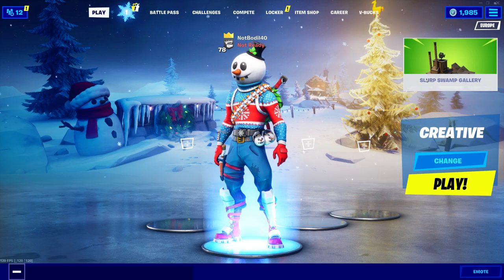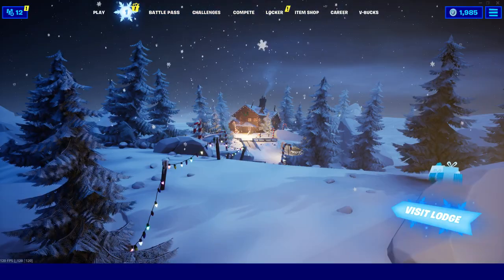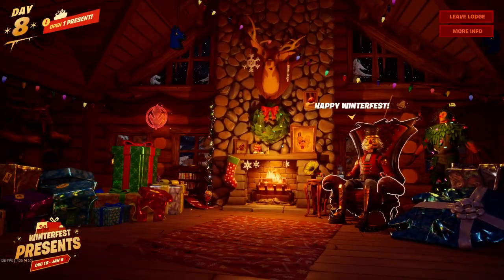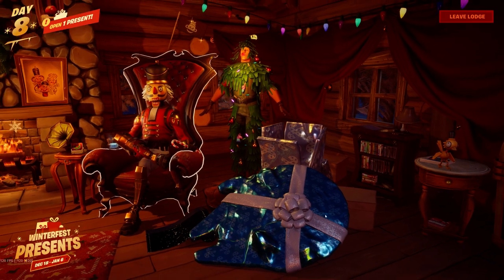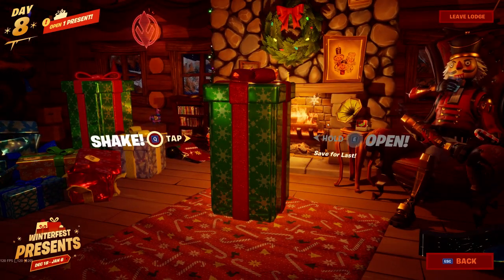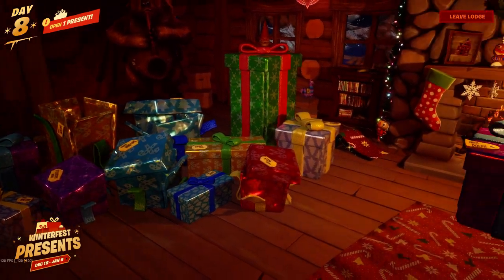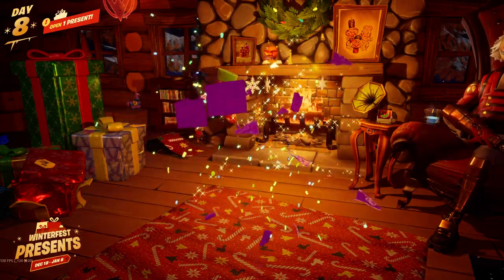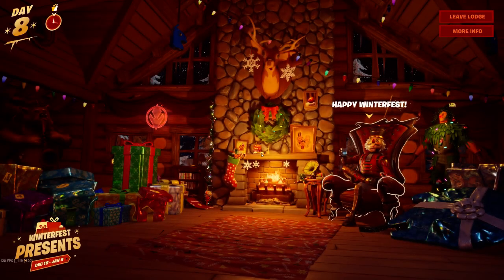HOW TO GET THE PEPPERMINT PICK FROM THIS FREE PRESENT (Fortnite WINTERFEST Presents)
FORTNITE PRESENTS are here and WINTERFEST DAY 8 present is the PEPPERMINT PICK pickaxe if you open the right present for it (the purple one)